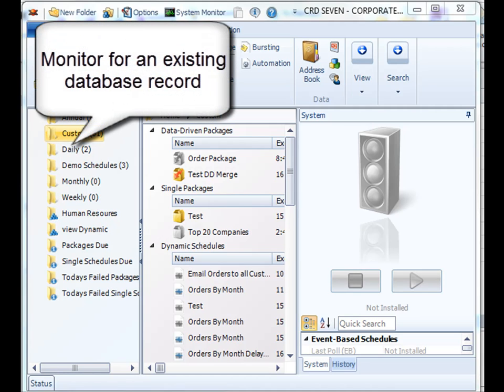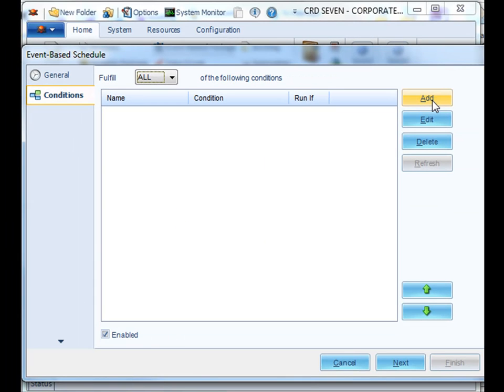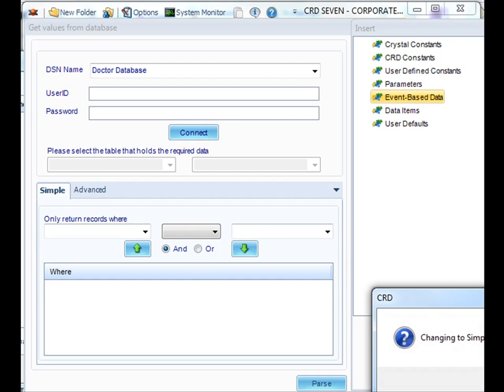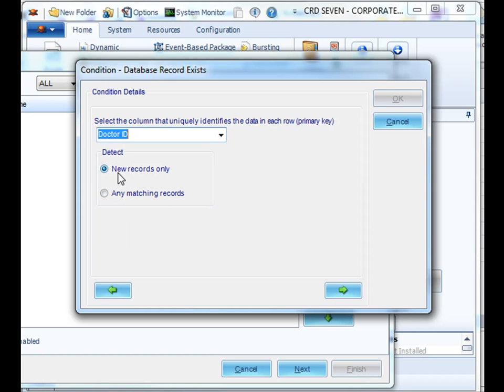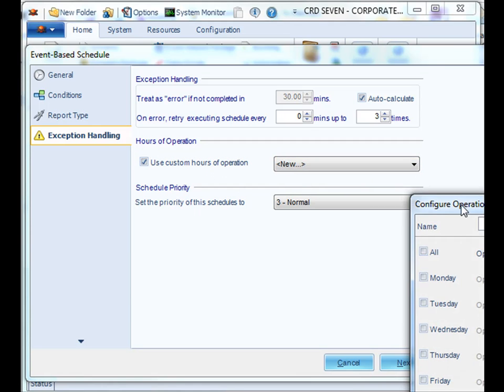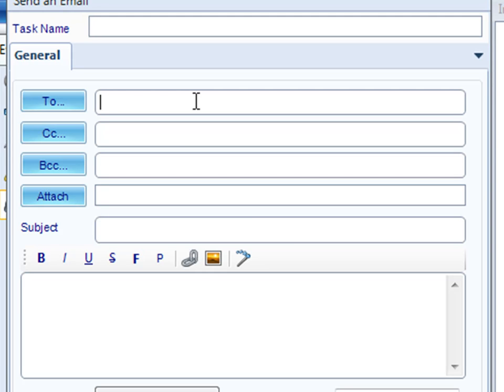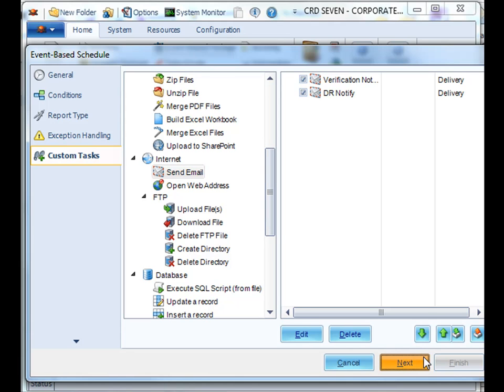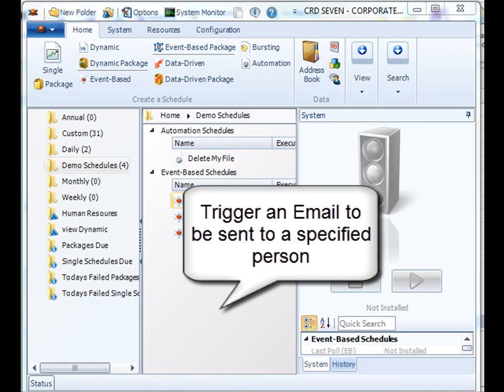Event-Based: If a record exists, send an email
Learn how to use CRD to monitor database tables looking for new records. If a new database record exists, use  the data in the record to send an email to a recipient.